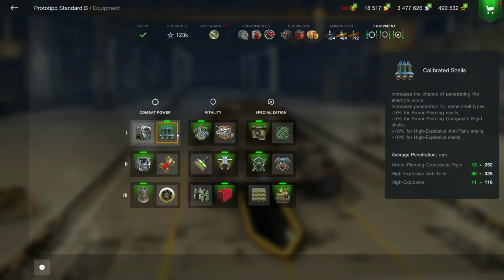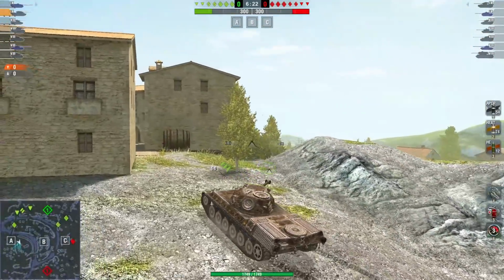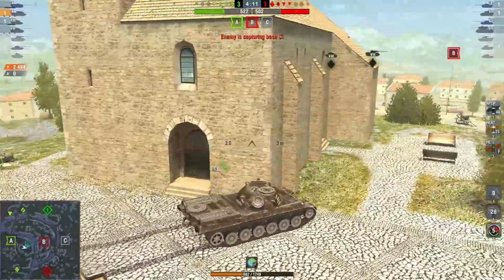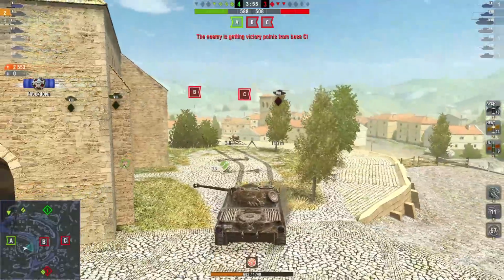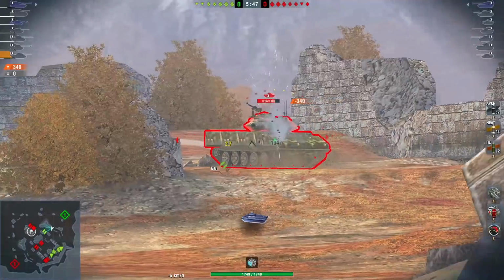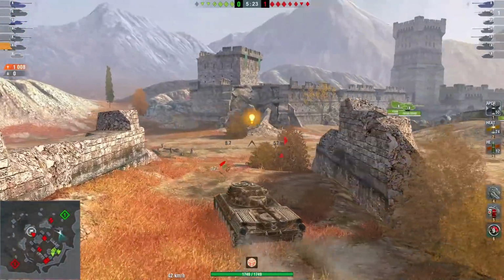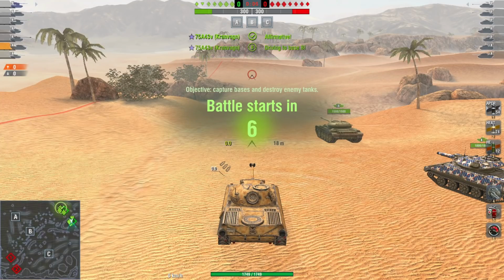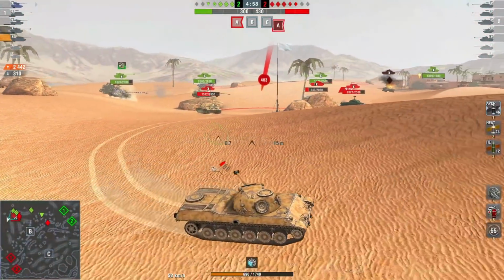Standard B | I Think I'll Keep This Tank | WoT Blitz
The Standard in WoT Blitz ticks all the boxes for me: gun depression, mobility and gun handling. I think I'll keep this tank =)